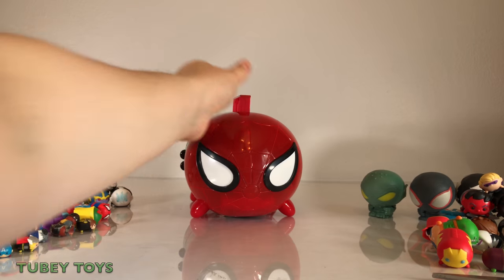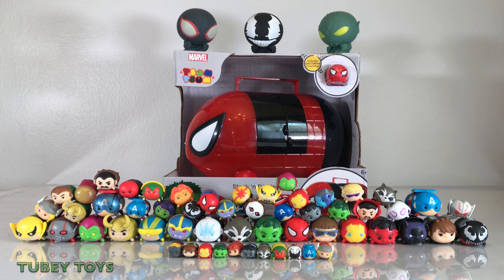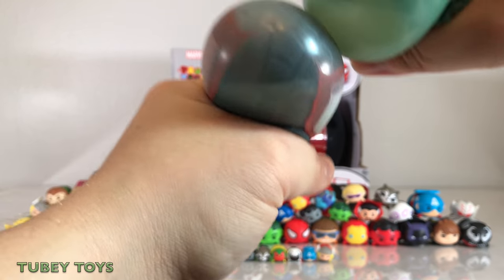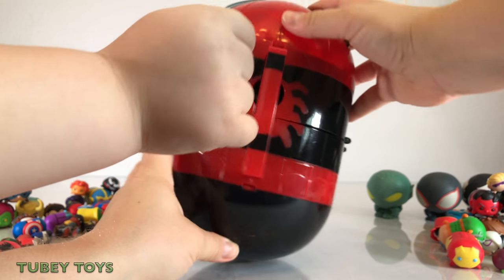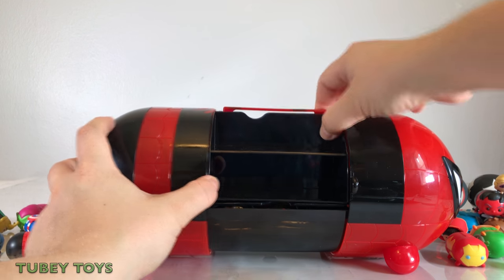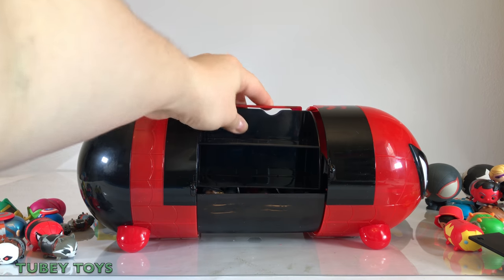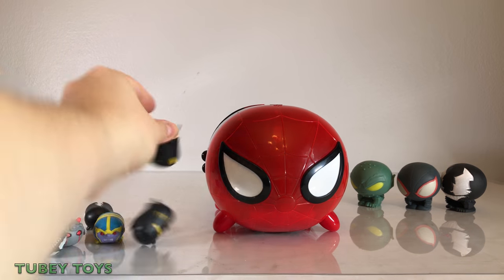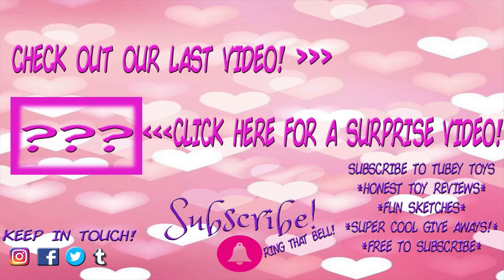TARGET EXCLUSIVE MARVEL SPIDER-MAN TSUM TSUM STACK N DISPLAY SET REVIEW! Tubey Toys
We have the Target Exclusive Spider-man Tsum Tsum Stack n Display Set made by Jakks Pacific! This new set comes with a limited edition Spider-man large tsum tsum vinyl figure. This set can hold 45 vinyl tsum tsum figures. Or does it?!

Watch and see how we fill up out display set with 49 different sized tsums!!